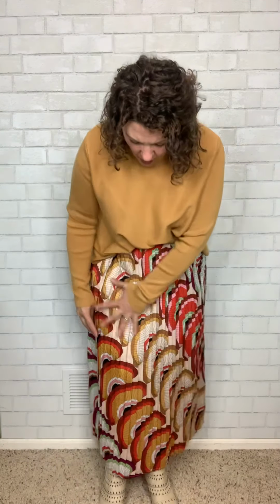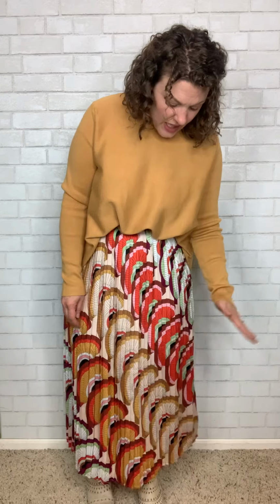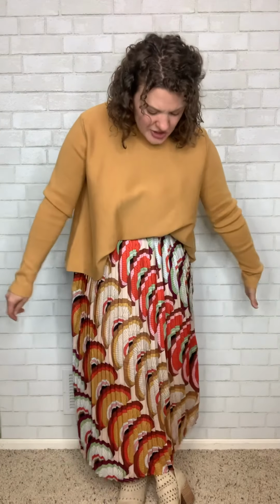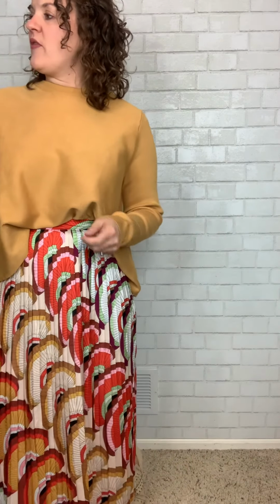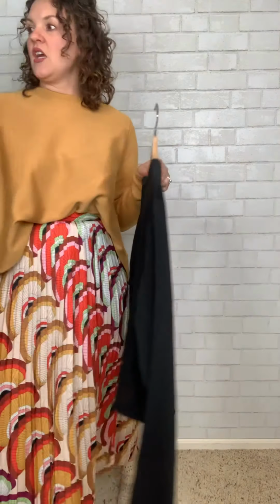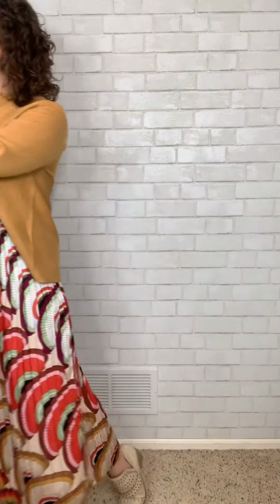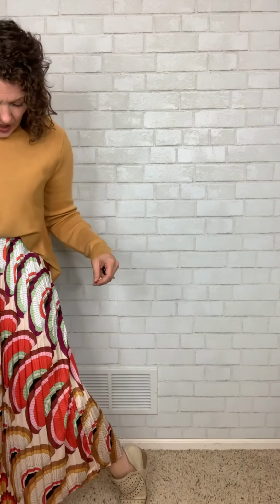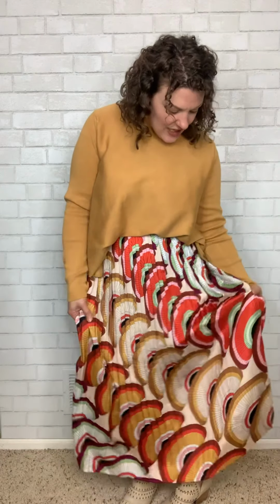Those 70s Vibes Pleated Skirt Fit Video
Standout this summer in this hip skirt. It's colorful pattern is sure to make any outfit sensational. Wear it with a tan, yellow, burgundy, red, white, or black blouse, it's versatile! Features side zip up, satin fabric and inner lining.

Pictured with the Oslo Swing Sweater in Gold.

Sizing: fits true to size

XS: sizes 00-2
small: sizes 2-6
medium: sizes 6-10
large sizes: 10-12
x-large sizes: 14-16
Emily is a typical size 10/medium top and wears the Those 70s Vibes Pleated Skirt in a size medium.

Fabric Content: Outer- 100% Polyester, Lining- 100% Viscose.

Care Directions: Wash inside out in cold water and hang to dry.

To order the Those 70s Vibes Pleated Skirt follow this

To view other styles by Curly Girl Boutique, head to our